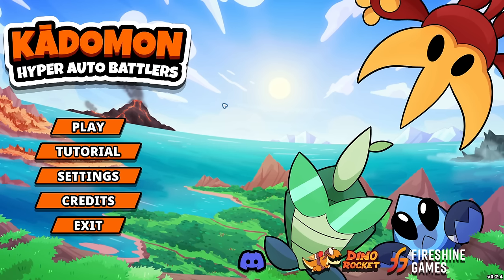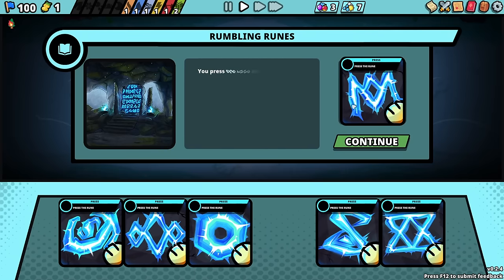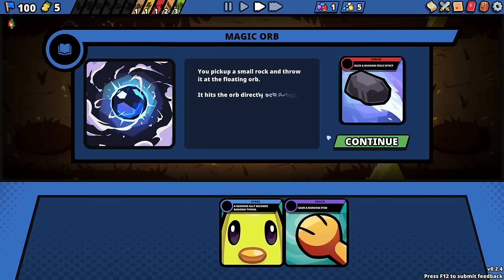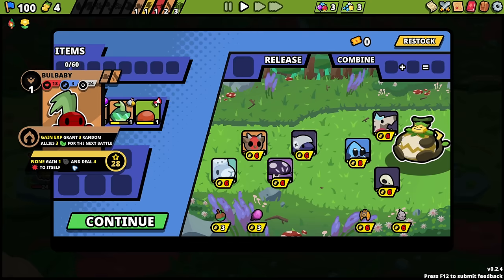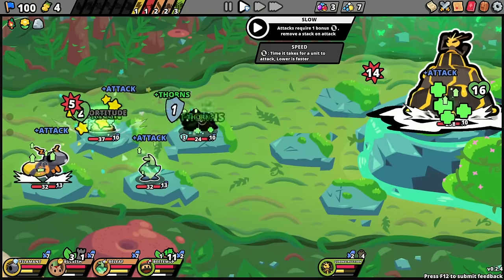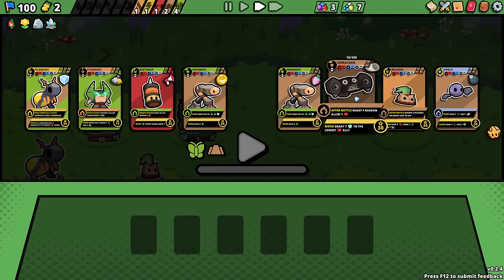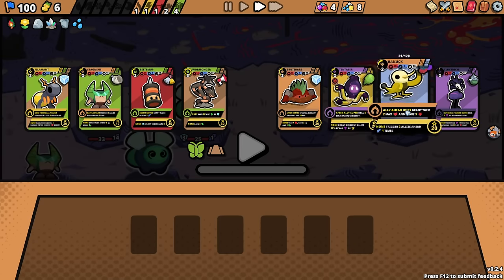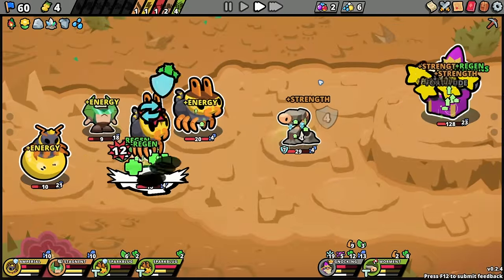Pokémon Inspired Autobattler Roguelike is Finally Out*!! | Kadomon: Hyper Auto Battlers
Capture, Evolve and Build your team from over 100 unique monsters in this Monster Taming Auto Battler with Roguelike elements. . Take part in fast paced strategic battles on your journey through a wide range of environments.